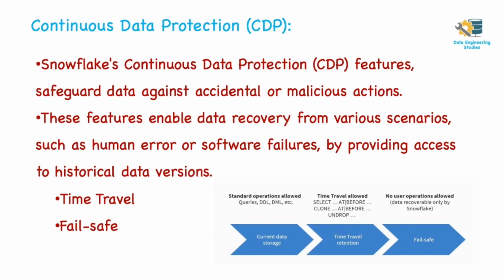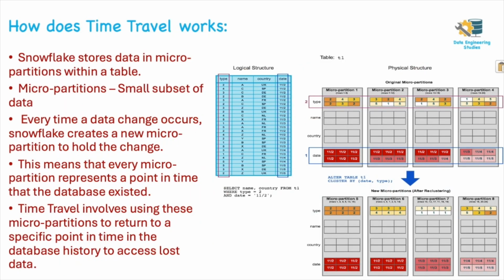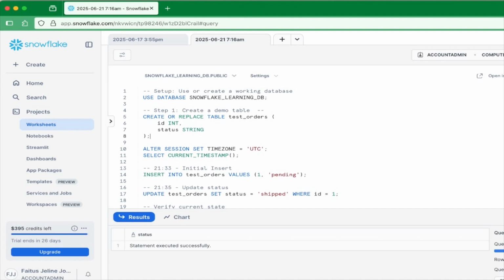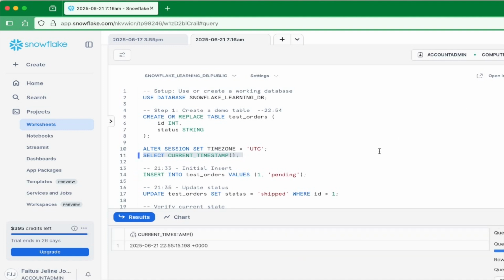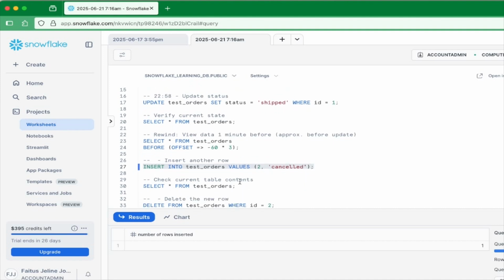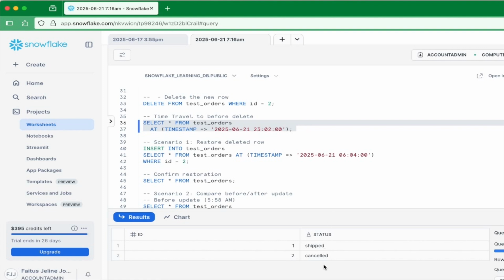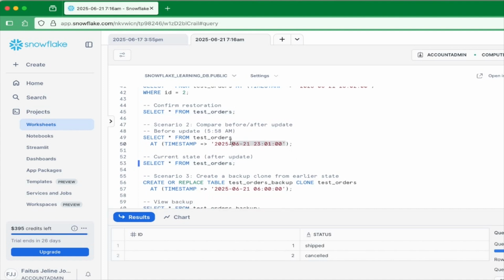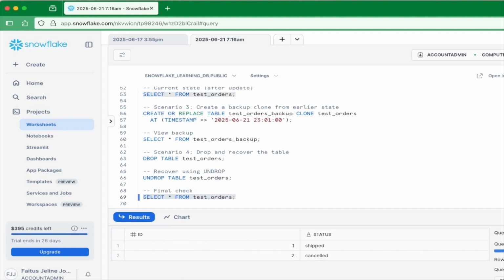Snowflake's Time Travel Feature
Download the queries from the below link